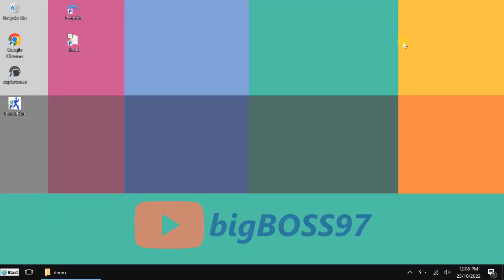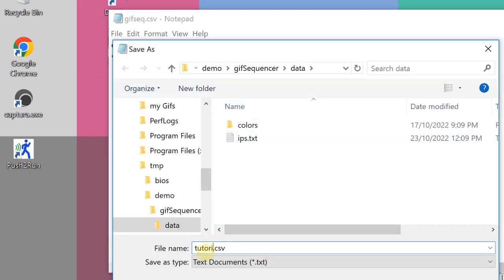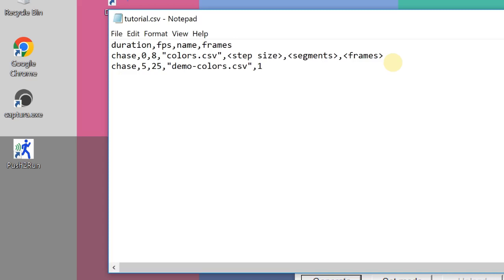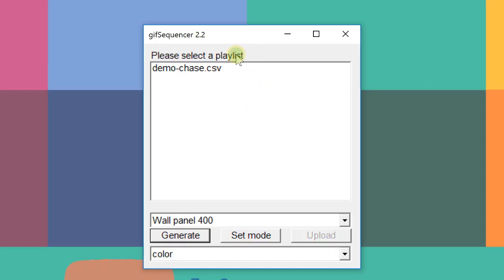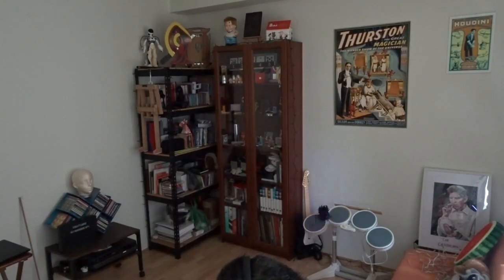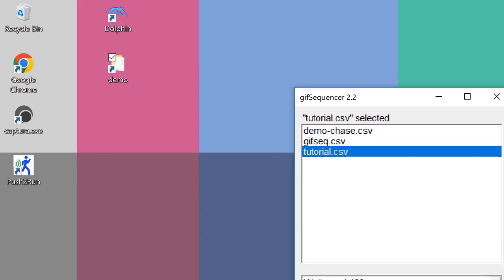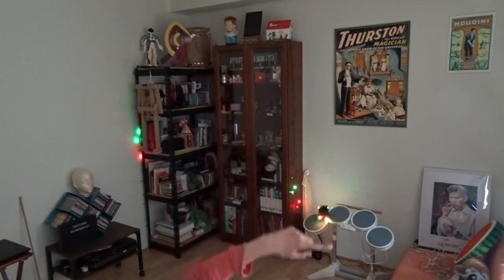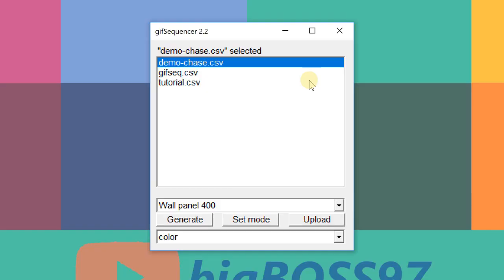Chase Effect without mapping - Twinkly light Hacks 10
gifSequencer is a Windows program which allows you to generate playlist with GIF animations and scrolling text for your Twinkly lights.